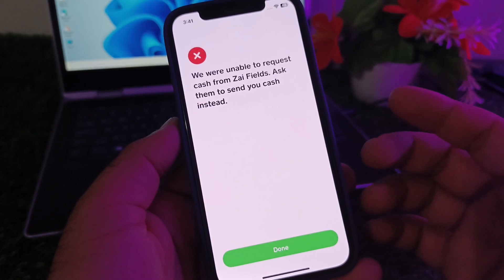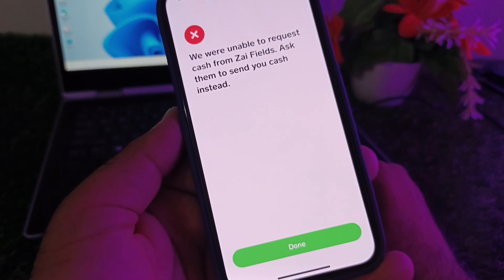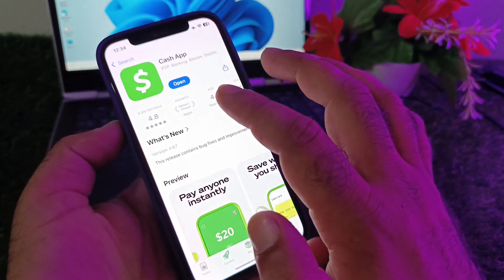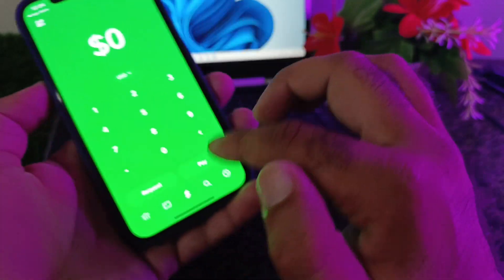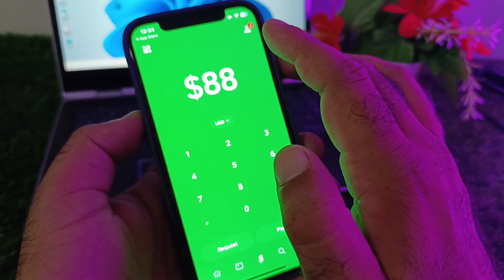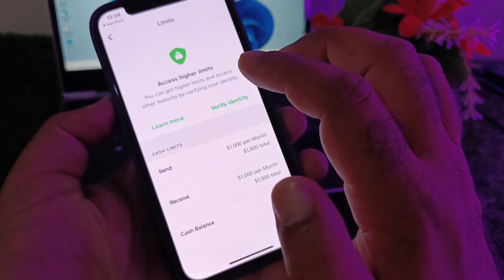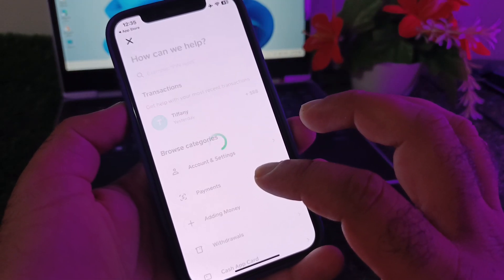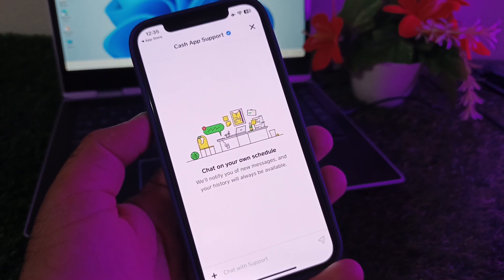Cash App Won't Let Me Request Money | Fix: Ask Them to Send You Cash Instead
Welcome to UnlockiOS Tech! In this video, we’ll show you what to do when Cash App won’t let you request money and gives the error "We are unable to request cash, ask them to send you cash instead." Follow this quick guide to understand why this happens and how to work around it.

What You’ll Learn:

Why Cash App won't let you request money

How to resolve the issue and get cash sent to you

Alternatives when Cash App fails to process requests

0:15 - Why Cash App Blocks Requesting Money
0:45 - How to Ask for Cash Instead
1:10 - Final Tips

Cash App won't let me request money, unable to request money on Cash App, how to ask for cash on Cash App, Cash App request error, Cash App workaround, UnlockiOS Tech